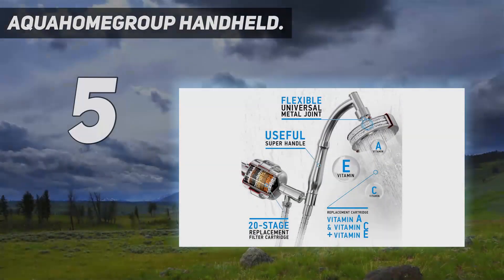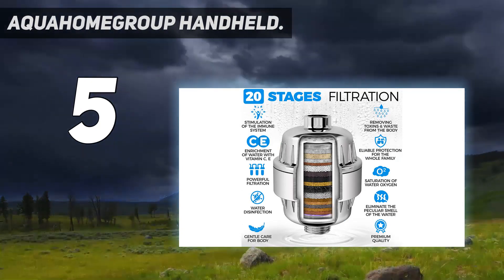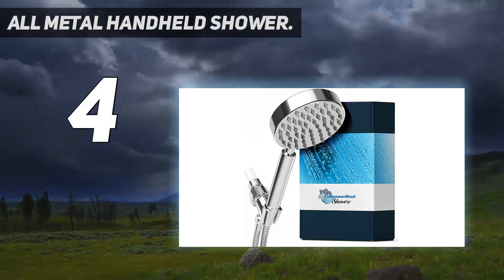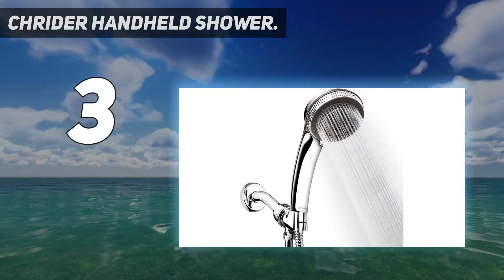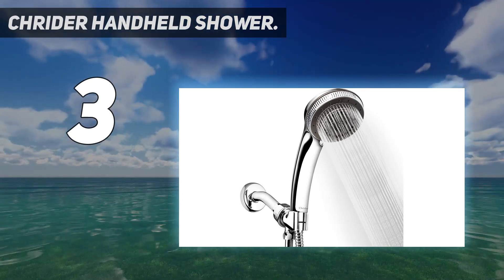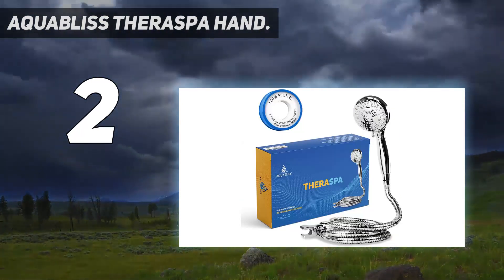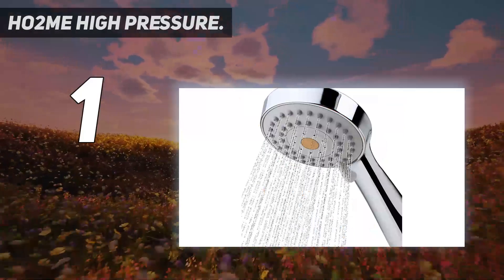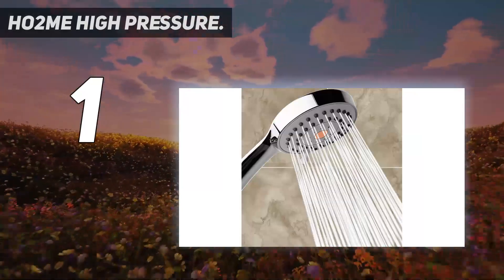Top 5 Best Shower Heads 2022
► Here is the Updated Prices of Top 5 Best Shower Heads 2022!
1. HO2ME High Pressure

2. AquaBliss TheraSpa Hand

3. All Metal Handheld Shower

4. Chrider Handheld Shower

5. AquaHomeGroup Handheld